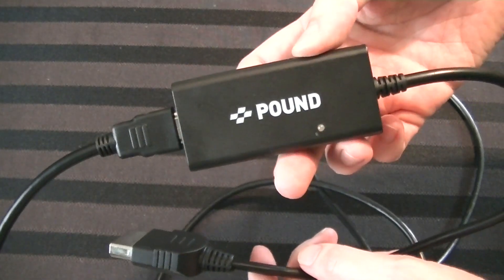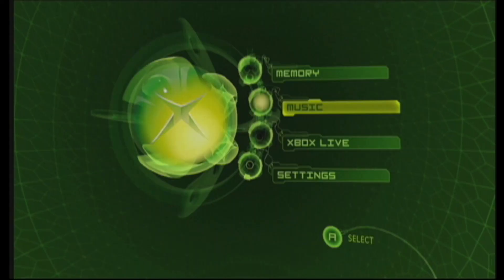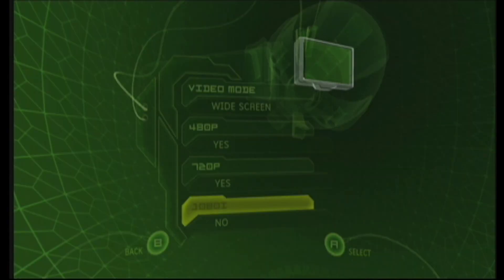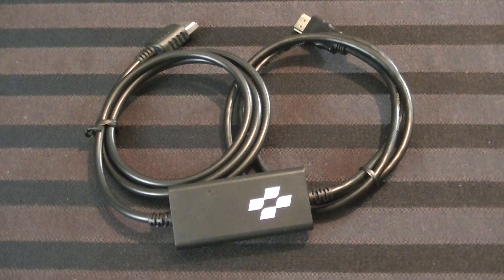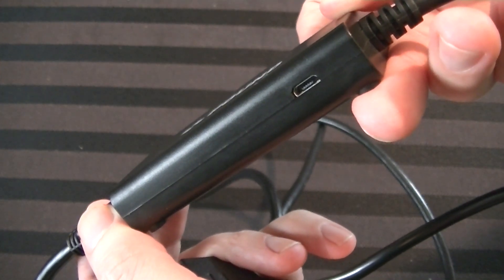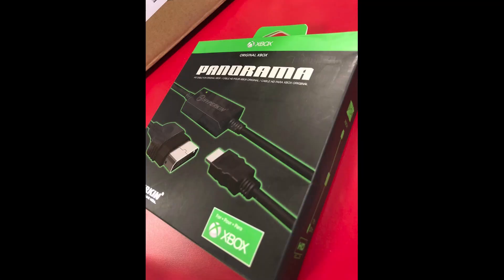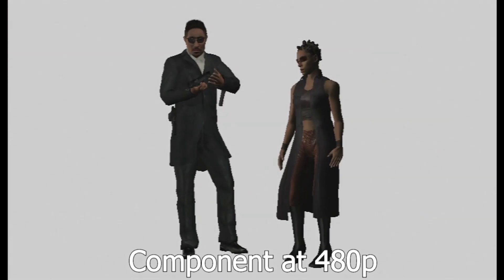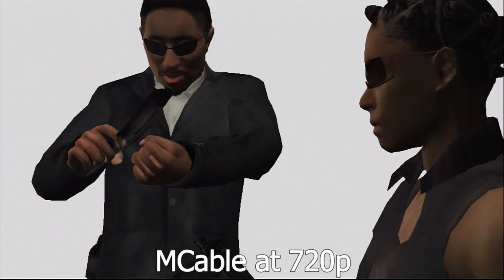POUND Original XBox HDMI Cable! - Adam Koralik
It's Adam Koralik here and today we're discussing the Pound HDMI Cable for the original Microsoft XBox, this is the revision 2. It's an HDMI cable that taps into the console's component signal for an enhanced definition gaming experience that's super easy to use. This is my review!

Special thanks to CastleMania Games for hooking me up, you can get yours